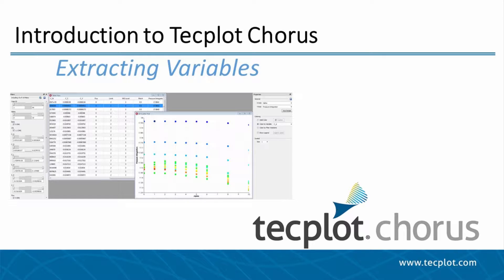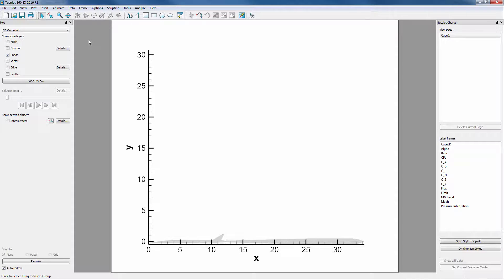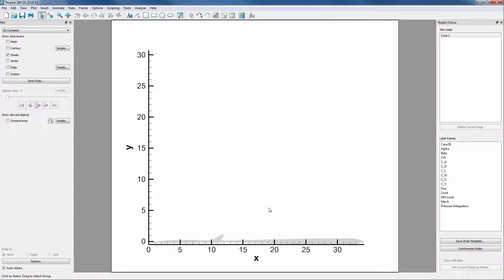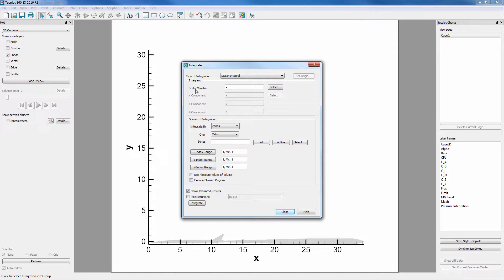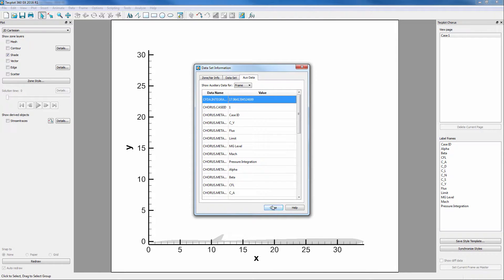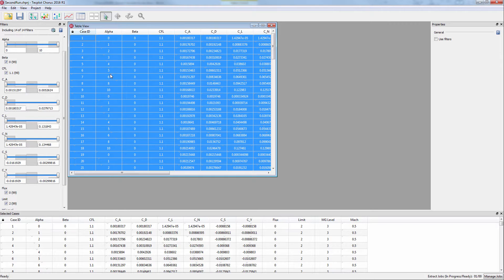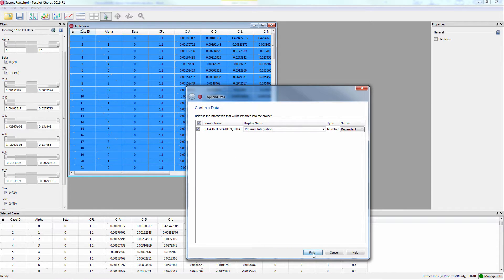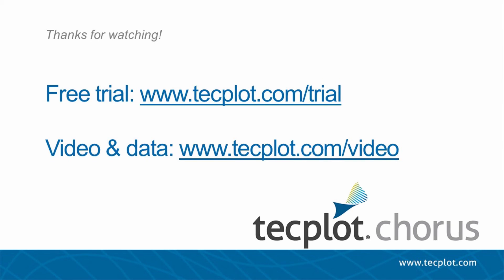Extracting Variables in Tecplot Chorus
Extracting variables from a Tecplot 360 data set into Tecplot Chorus includes recording a macro to calculate the integral of surface pressure, then communicating the value back into Tecplot Chorus.